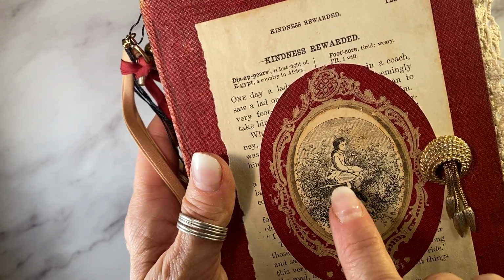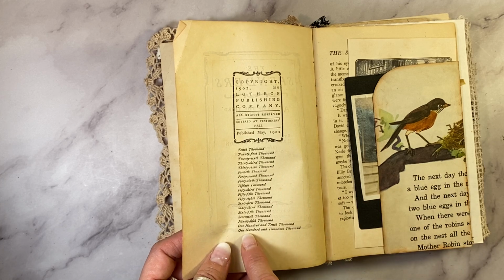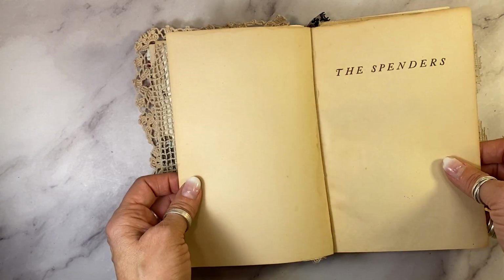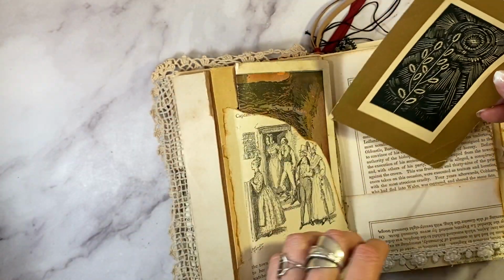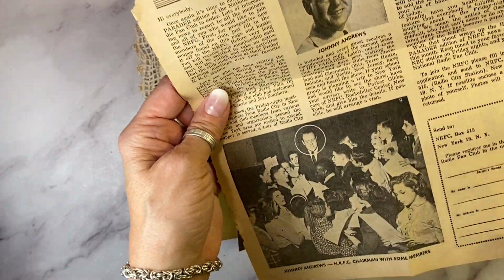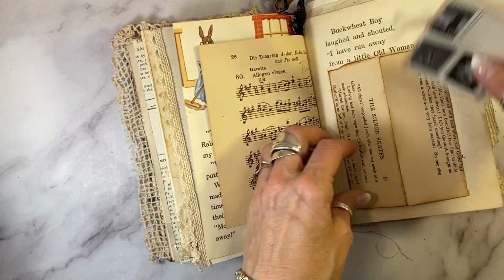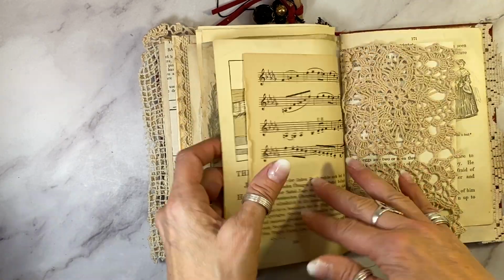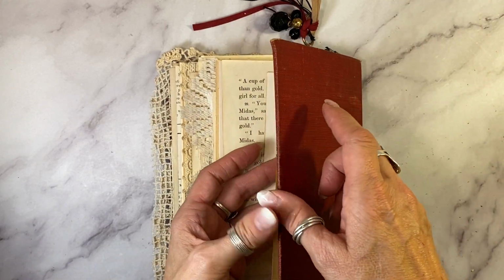SOLD - Antique Junk Journal Flip Through by Hyperstamper